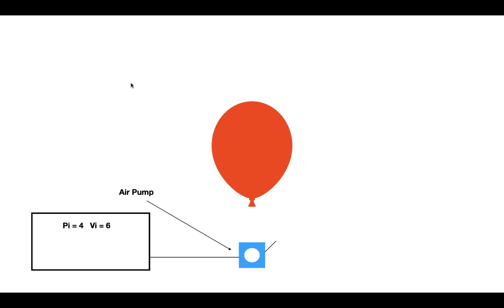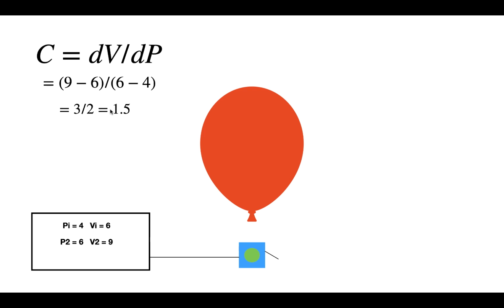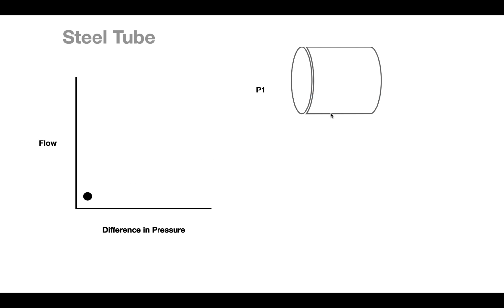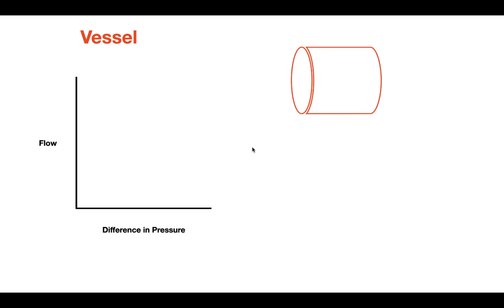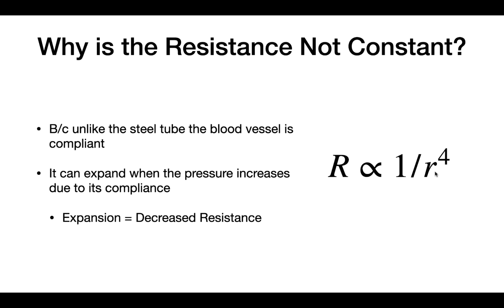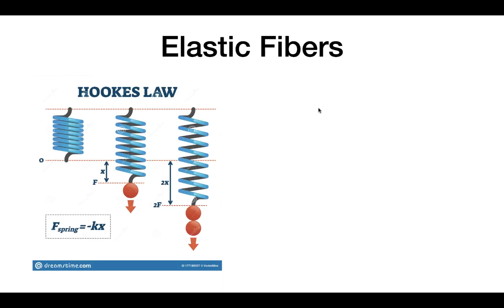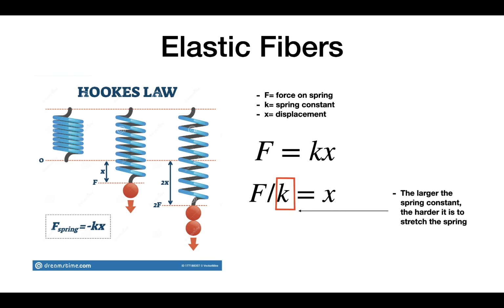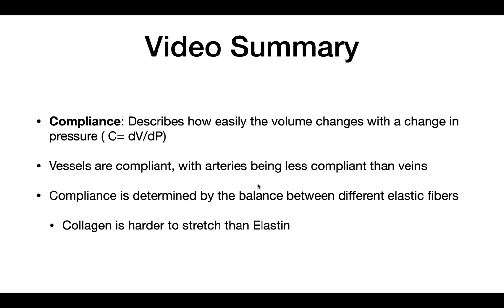What is Compliance?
In this video, I explain what compliance means. I also talk about how arteries and veins vary in their compliance. I then finish by talking about how varying proportions of different types of elastic fibers determine compliance.
Sources Used:
Class Lecture: Dr. Emile Boulpaep, Case Western Reserve University, "Chapter 19: "Arteries and Veins", October 2020.